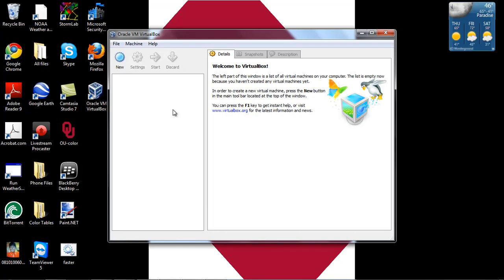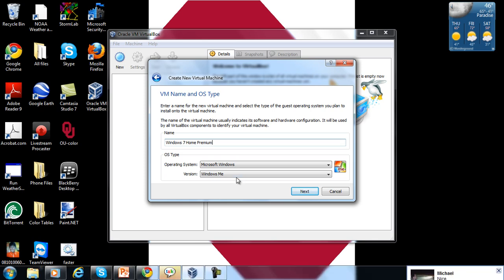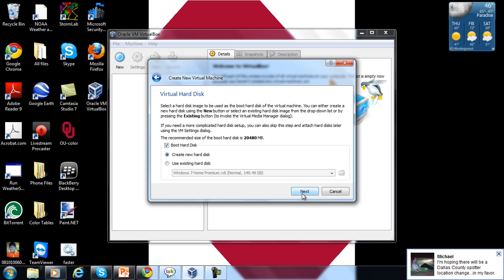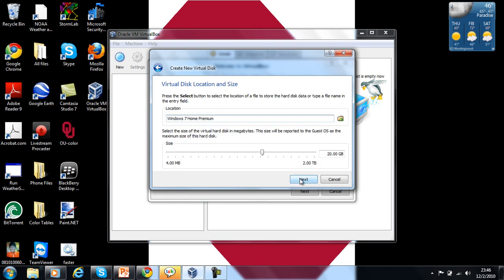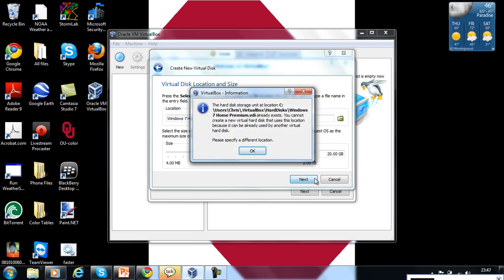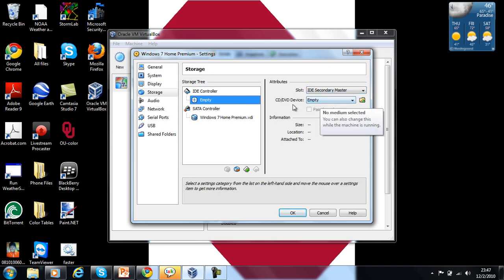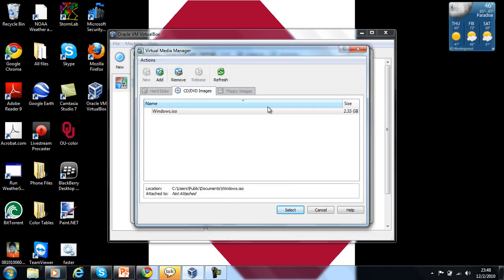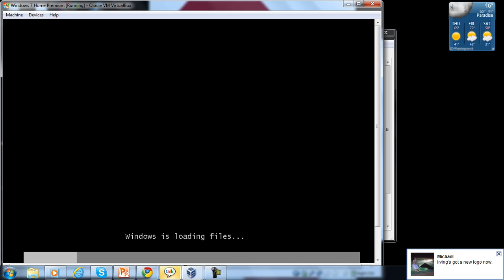How to Set Up A Virtual Machine in VirtualBox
This tutorial is teach you how to set up VBox.
Get any copy of Windows 7 at the top *UPDATE* The Ultimate links do not work.